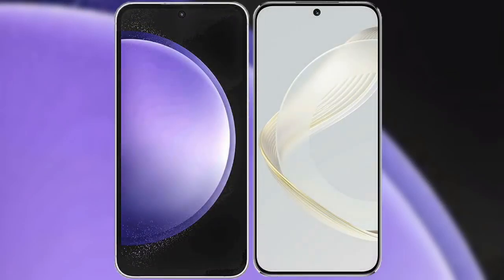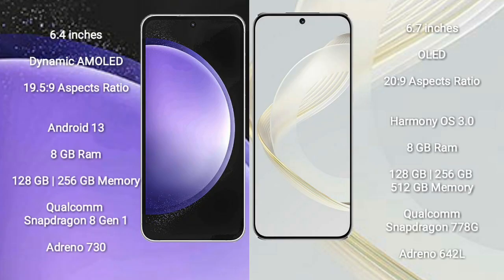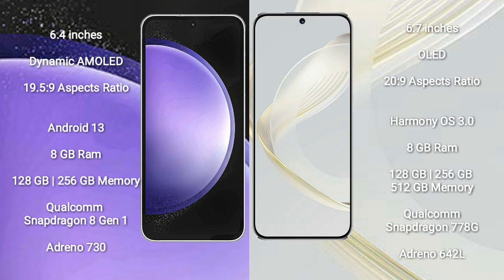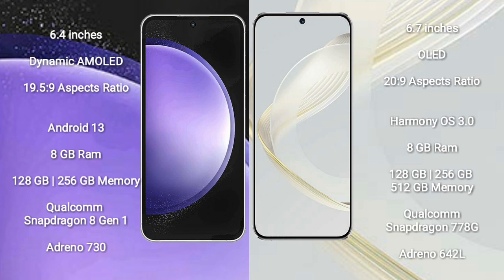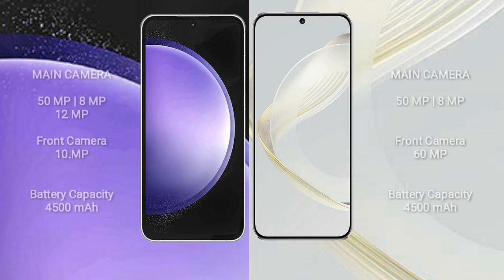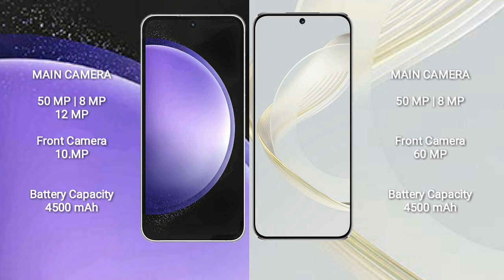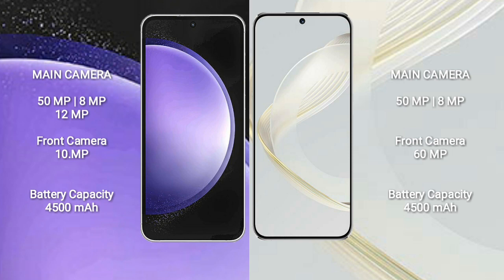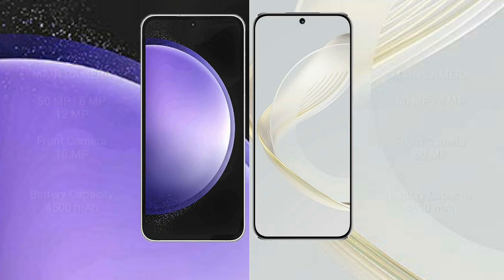Samsung Galaxy S23 FE vs Huawei Nova 11 Review